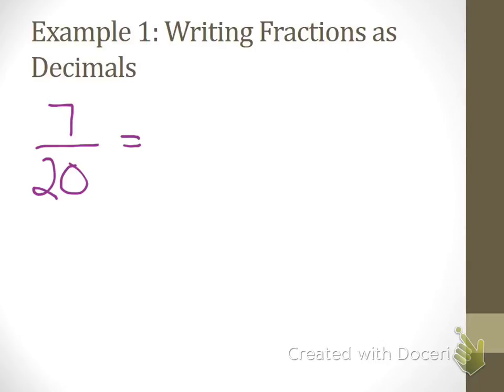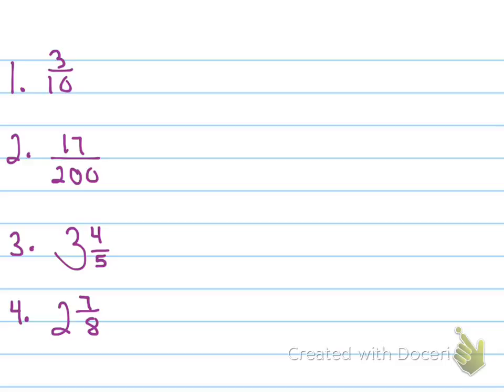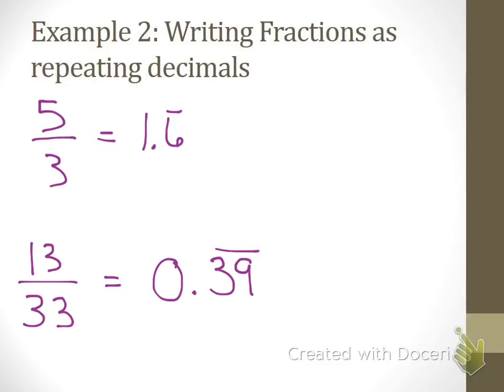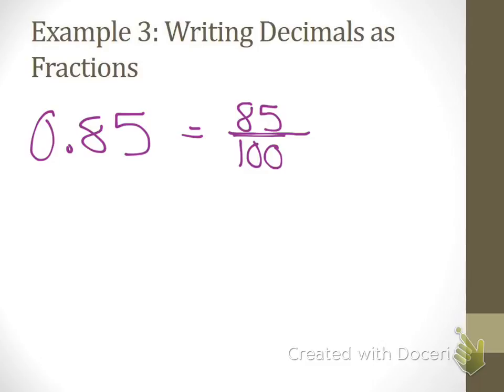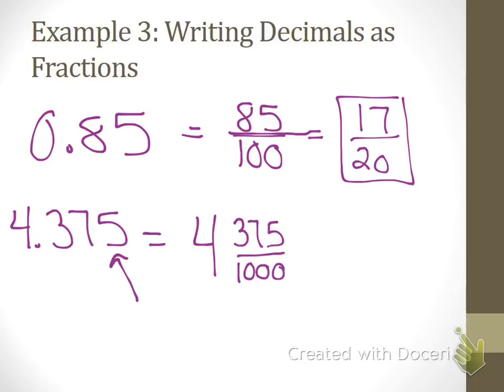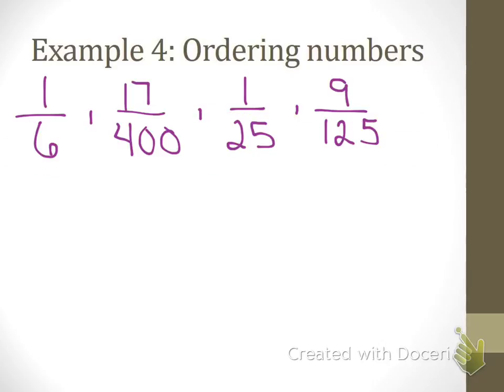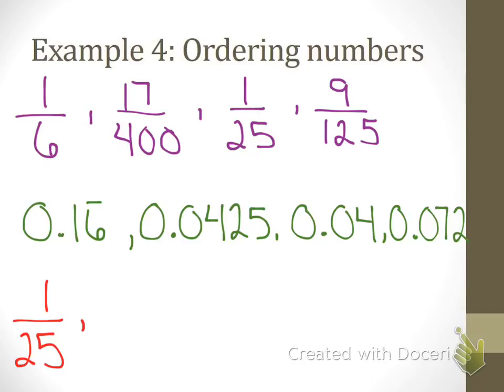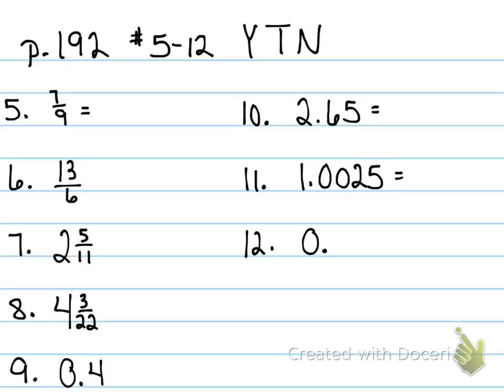Math 7: 4.7 Fractions and Decimals